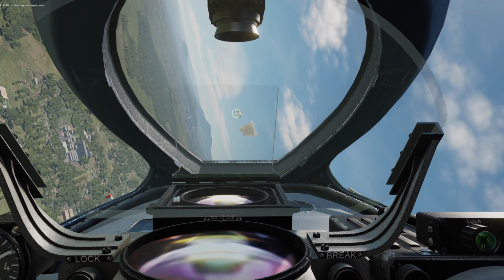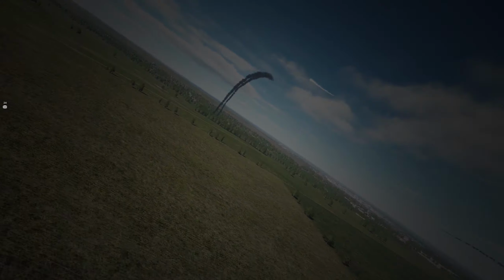DCS Mig-19 | This Mig Can BFM | DCS Cold War Recommendation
The DCS Mig-19 is another overlooked module that I think that fits a very interesting niche especially for Alpenwolf's DCS Cold War Server. It's agile, it can turn and it has cannons that slap. It's a great plane for Mig pilots that want to stop flying in a straight like (ie Mig-21) and want to mix things up in BFM. I think at this point if I had to go into an equal merge and dogfight any of the Cold War jets, I would go with the Mig-19. I think some other people are starting to get into this jet also, it had a big flight model update recently and I saw other content creators like Tricker flying it as well, so it's very in vogue right now.

I am still learning the in's and out's of this jet, but after 1-2 weeks in this jet, I am really vibing with it and I wanted to share.

Chapters
00:00 - 01:20 Cinematic Intro
01:21 - 02:44 Superficial Reasons to Try
02:45 - 03:35 The Niche It Fits In
03:36 - 10:17 3vs1 Performance Example
10:18 - 13:40 Considerations
13:41 - 14:05 Outro

Text Block for the Algo
Flight Simulator
Digital Combat Simulator
DCS
DCS Mig-19
DCS Mig-19 Multiplayer
DCS Mig-19 Multiplayer Dogfight